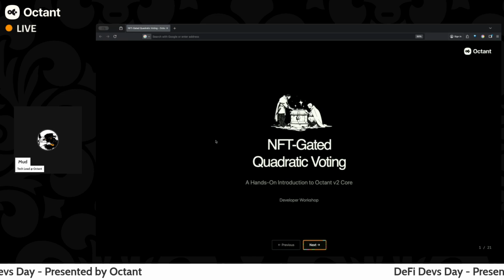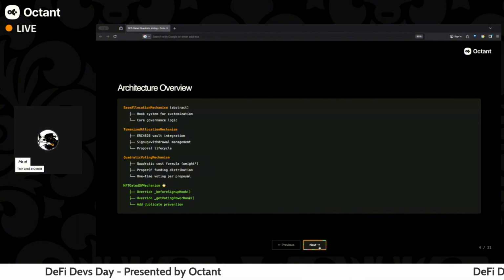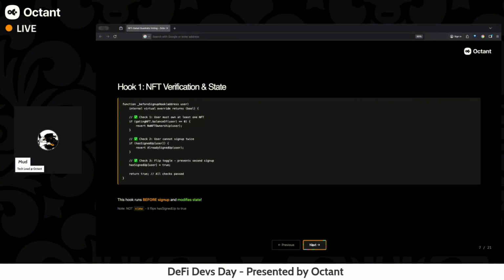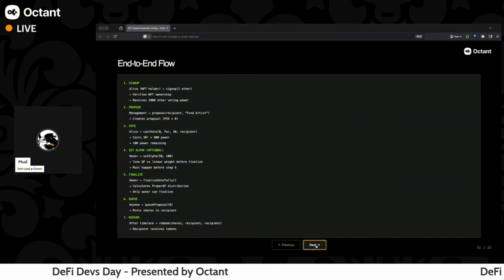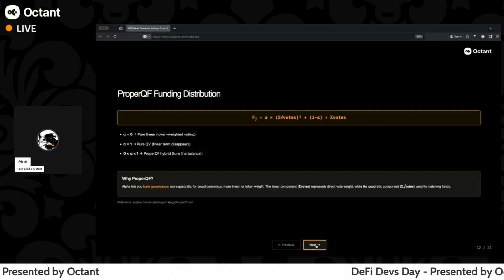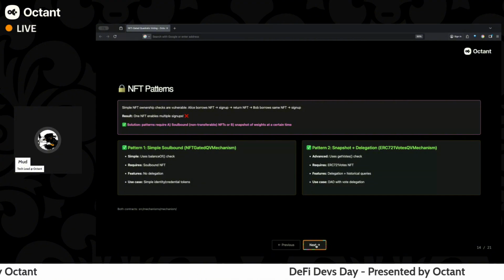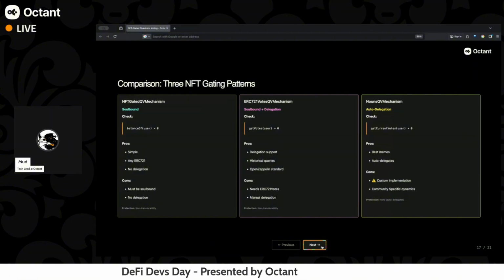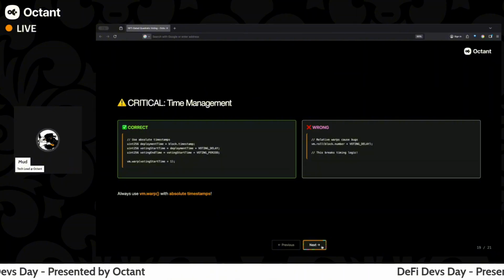How to Build NFT-Gated Quadratic Voting with Octant v2 Hooks | Octant DeFi Devs Day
Speakers:
• Mudi is the Lead of Tech at Octant, overseeing the technical architecture and development of the protocol.

// TIMESTAMPS //
00:00 - Introduction: Connecting the Lego Blocks of Octant v2
00:30 - The Goal: Building an NFT-Gated Quadratic Voting Mechanism
01:00 - How Quadratic Voting (QV) Works
02:01 - High-Level Architecture: Using Hooks to Customize Core Logic
03:09 - The Power of Hooks: 12 Customizable Functions
03:33 - How to Build NFT-Gated QV with Just Two Hooks
04:43 - The getVotingPower Hook: Assigning Fixed Power to NFT Holders
05:23 - What You Get for Free: User Actions & Proposal Management
06:31 - The Big Picture: A Fully Trustless End-to-End Funding Flow
07:33 - The "Alpha" Parameter: Tuning Your Governance from Linear to Quadratic
09:07 - Security Considerations: The Game Theory of Voting
10:20 - The Sybil Attack Problem with Naive NFT Gating
11:07 - The Solution: Soul-Bound NFTs or ERC-721 Votes
12:58 - The Final Code: A Complete NFT-Gated QV Contract in a Few Lines
13:43 - Important: Choosing the Right NFT Gating Pattern
14:29 - More Hackathon Ideas: Tiered Power, Reputation Integrations & More
15:00 - Pro Tip for Testing in Foundry: warp, Don't roll
16:31 - Hackathon Brainstorm: What Would Be Cool to See?
17:16 - Hackathon Pro Tip: Always Have a Designer on Your Team
22:39 - The Octant v2 Repo is Now Public!

In the closing session of DeFi Devs Day, Octant's Lead of Tech, Mudi, delivers a masterclass on how to assemble the "Lego blocks" of Octant v2 to create sophisticated governance systems. This workshop provides a practical, hands-on walkthrough of building one of the most requested features for DAOs and online communities: NFT-Gated Quadratic Voting. Mudi demonstrates how developers can use Octant's powerful hook system to implement this complex mechanism with just a few lines of Solidity code.

The session dives into the core concepts, including the trade-offs between different NFT-gating patterns (e.g., simple balance checks vs. ERC-721 Votes) and how to prevent common game-theory exploits like Sybil attacks. Mudi also demystifies the "moon math" of Quadratic Funding by explaining the alpha parameter, a simple knob that allows builders to tune their governance anywhere on the spectrum from pure linear voting to pure quadratic voting. This is a must-watch for any developer looking to build powerful, flexible, and secure governance for their community.

This workshop was part of DeFi Devs Day at the Octant DeFi Summit 2025, a two-day event that brought together the brightest minds in the industry to discuss and build the future of decentralized finance.

About Octant:
Octant is infra for sustainable growth, powered by DeFi and aligned with Ethereum. To date, Octant funding rounds have sustainably funded hundreds of projects (over $7 million USD in grant funding) over 9 epochs, all through staking rewards.